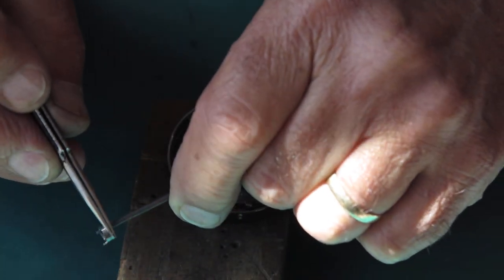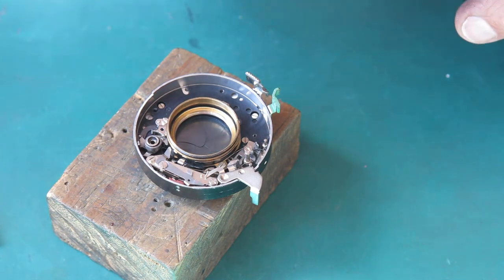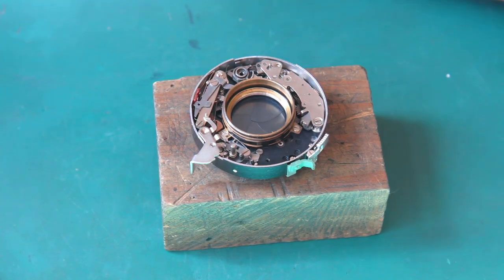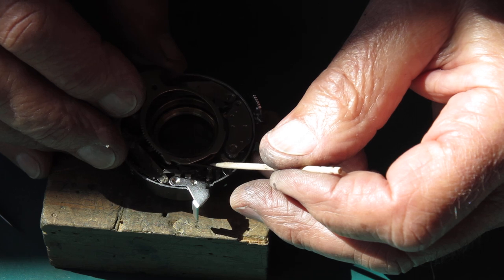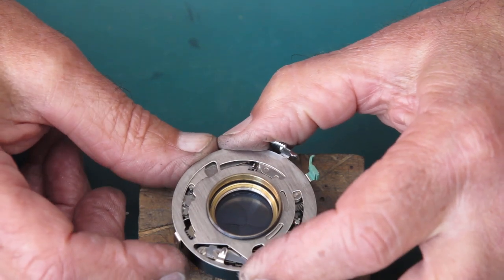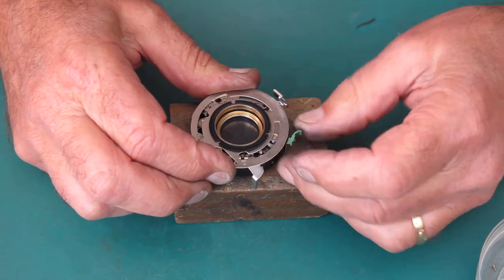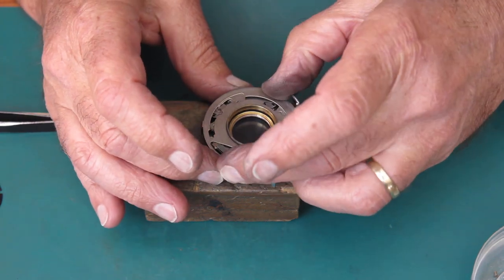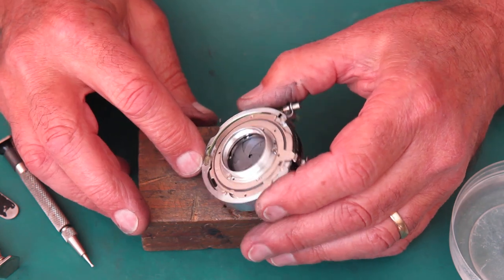IIIc, shutter repair only, part 03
A Kodak Retina IIIc here for a service, this time a camera in good condition, and although I did service the body, I only recorded the shutter part of the job.